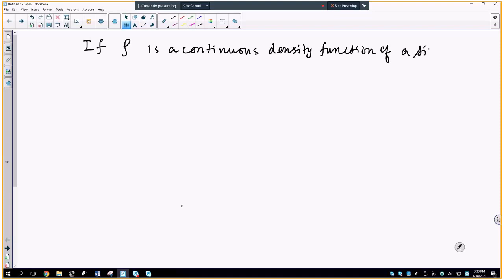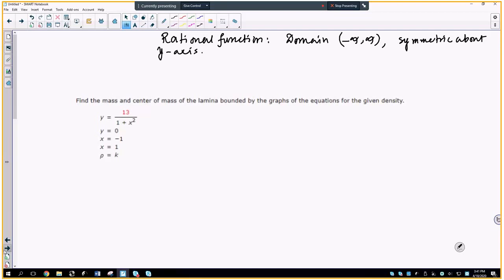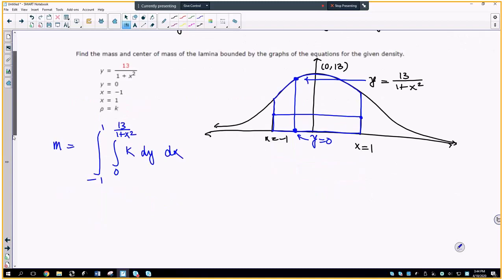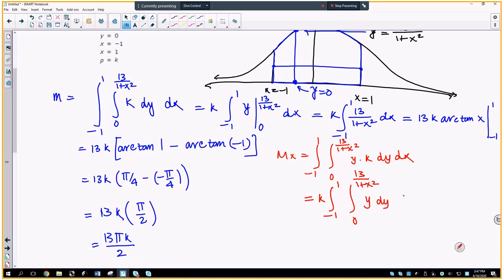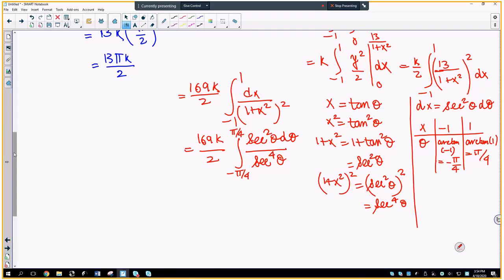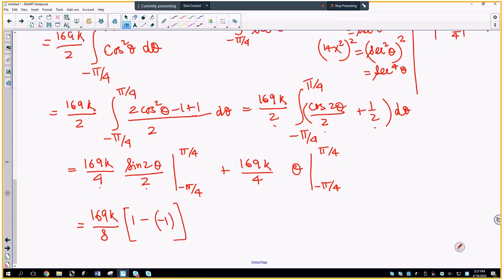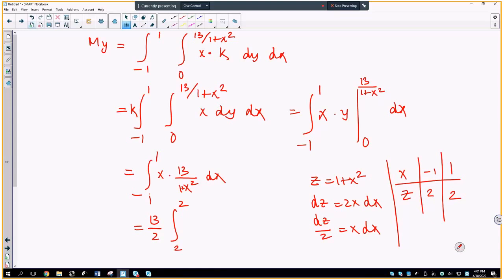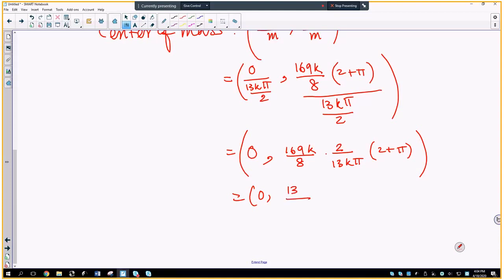Center of Mass I